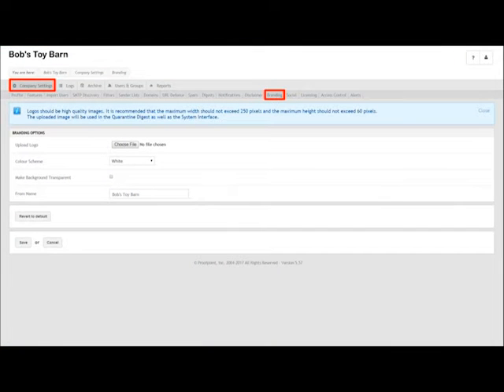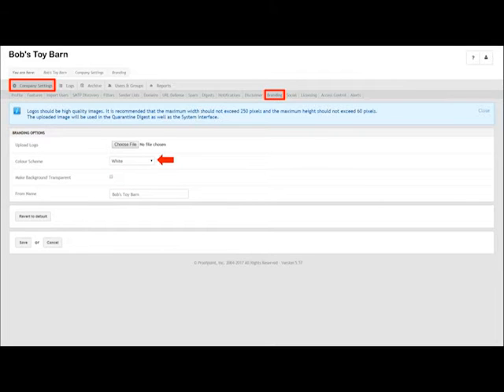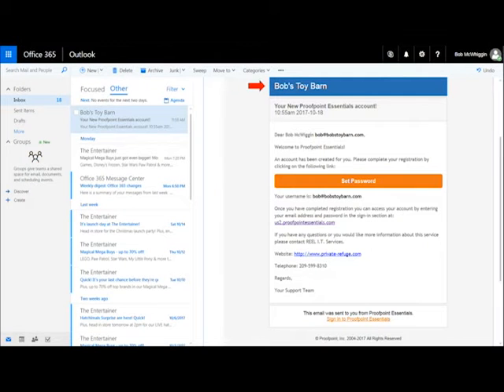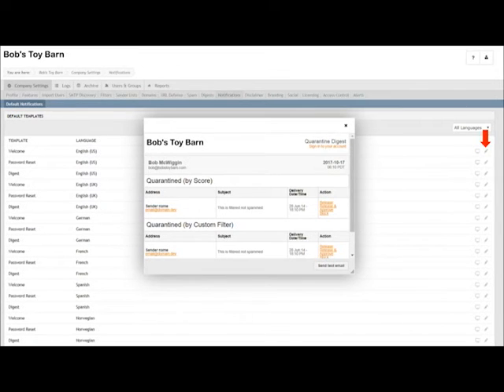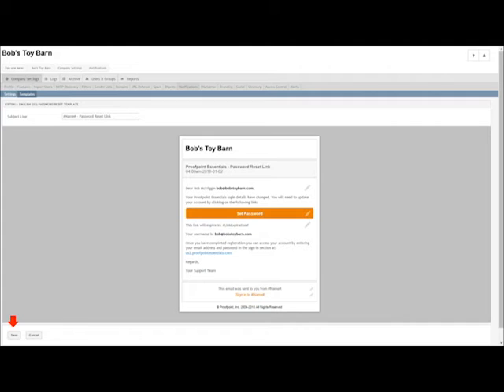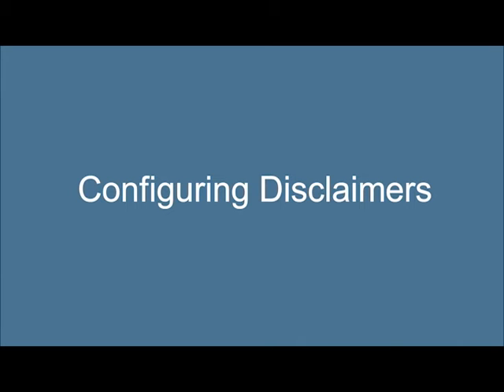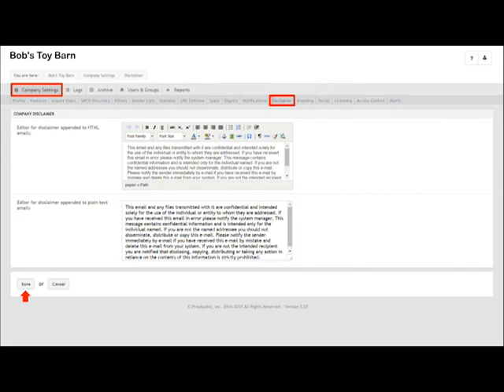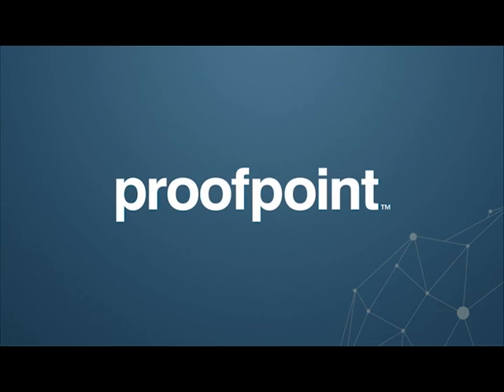Proofpoint Essentials Lesson 6 Branding Notifications Disclaimers